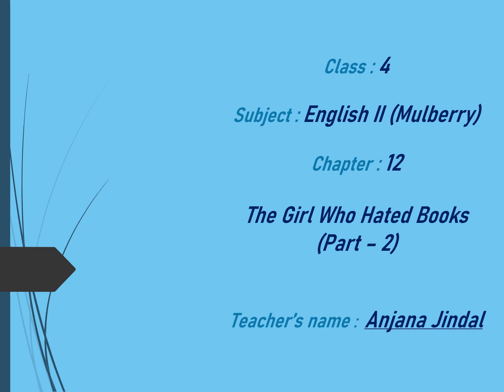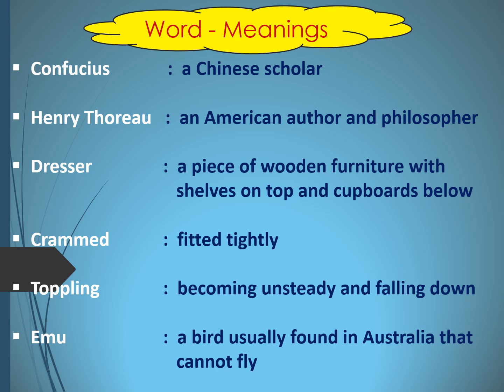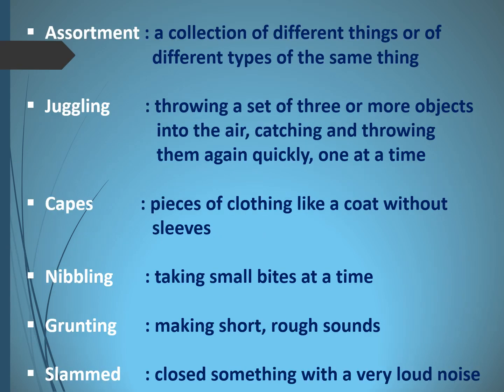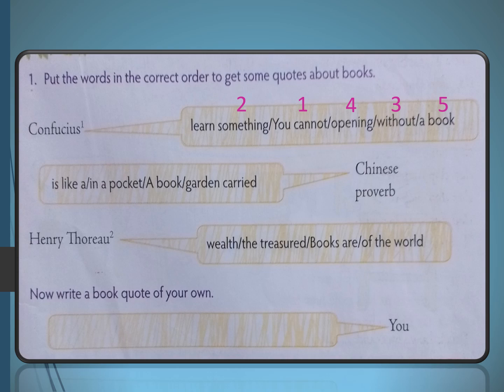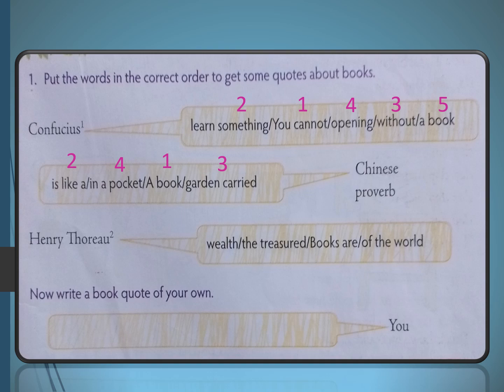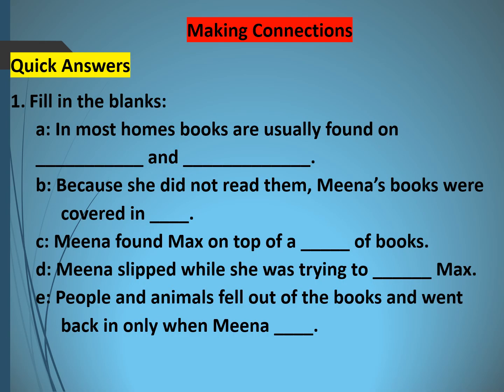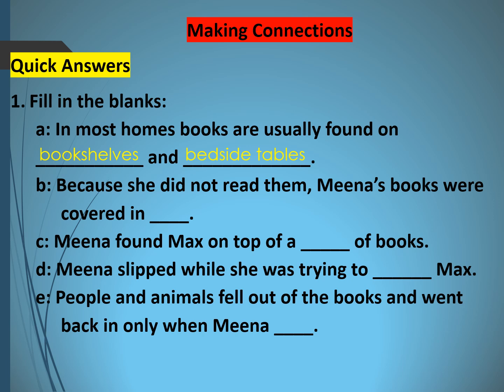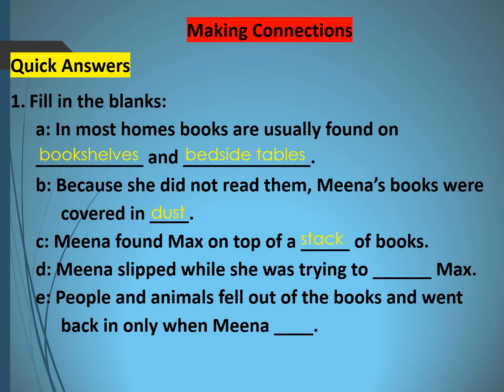Class 4, English 2, Chapter 12, The Girl Who Hated Books, Part 2 by Anjana Jindal